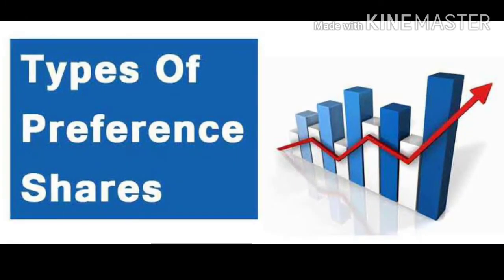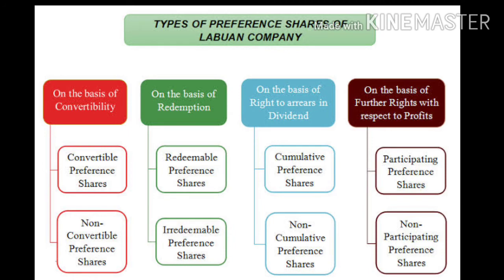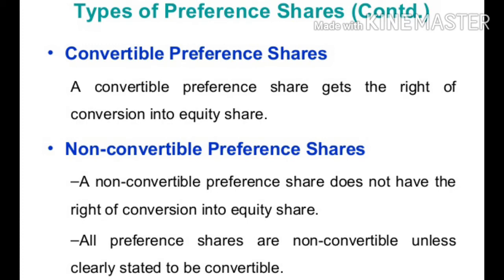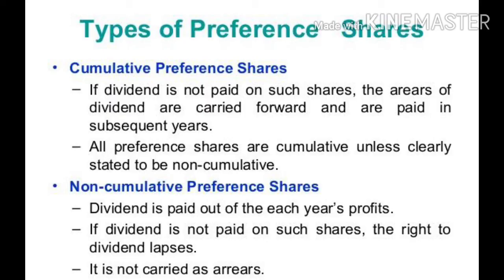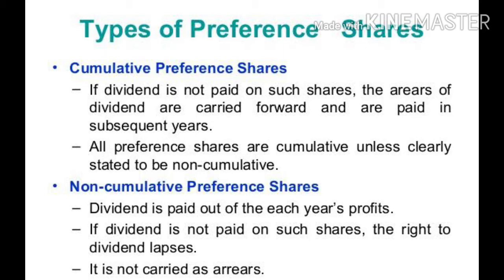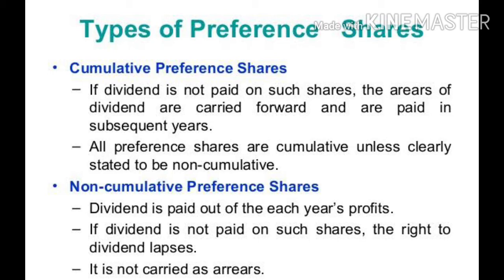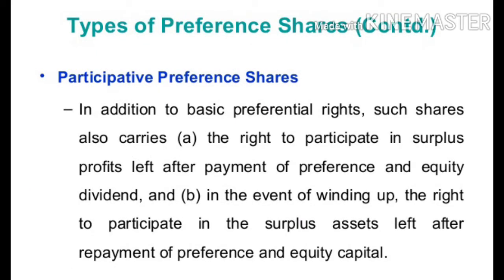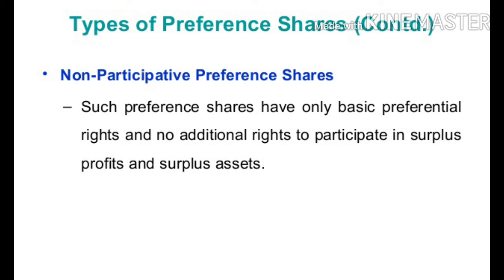ISC commerce XII Types Of Preference Shares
Long term sources of finance for joint stock company